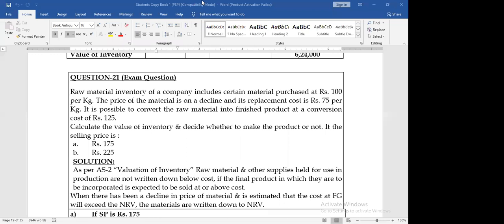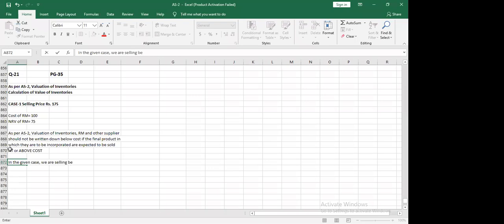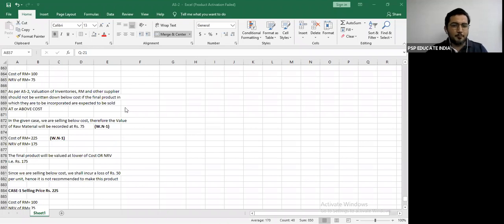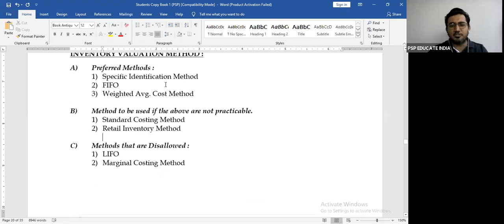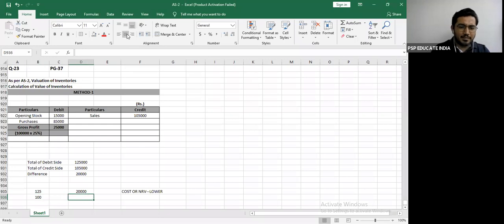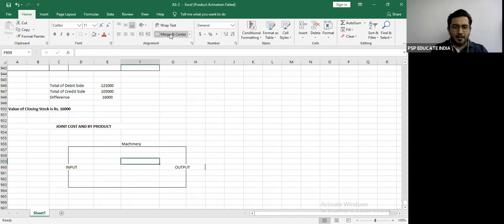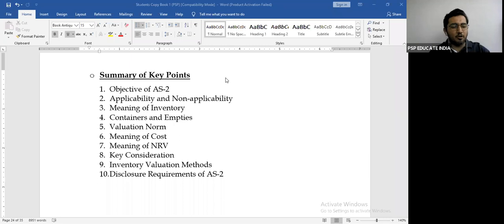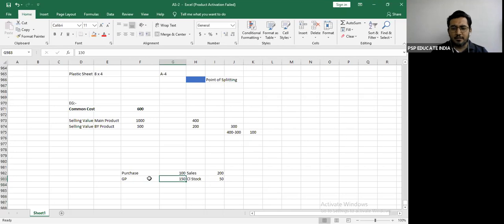AS-2 VALUATION OF INVENTORIES CA INTERMEDIATE PART - 7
This video is on detailed understanding of AS-2 VALUATION OF INVENTORIES for CA Intermediate Students. This is the SEVENTH and the last  part of the AS.